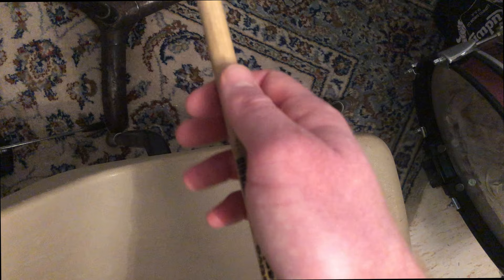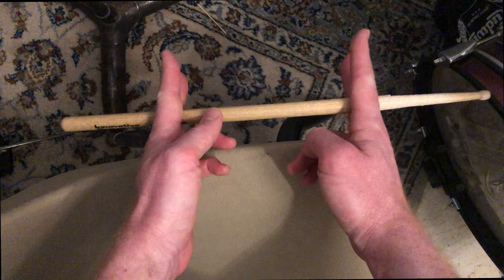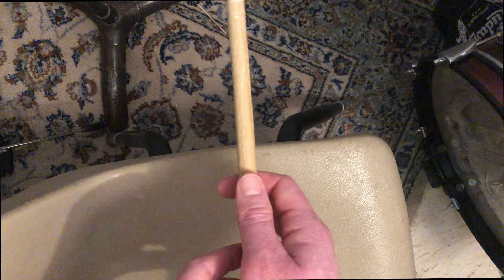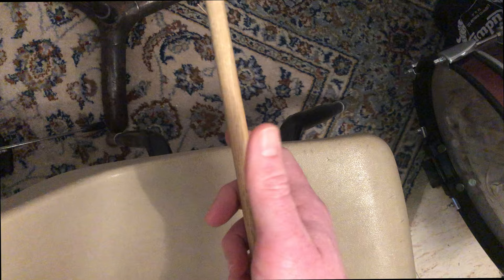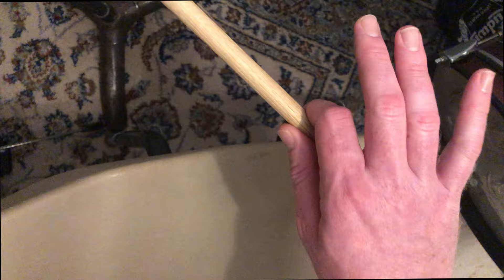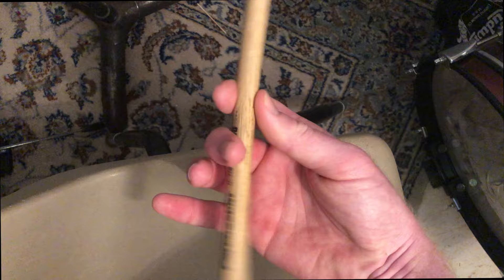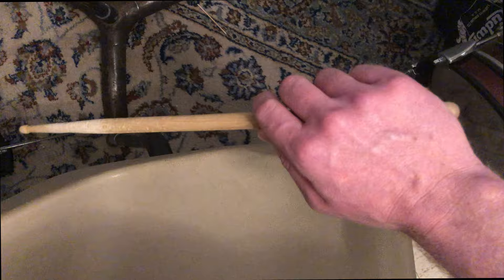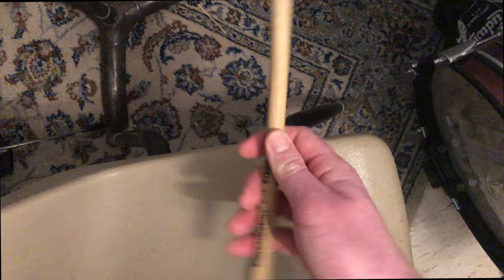Three point fulcrum for optimal drumming... marching or drum set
There are so many ways to hold your drum sticks. After playing and teaching drums for quite some time, this is the way I do it. It is really important to have a fulcrum point. It can be somewhere other than what I describe here, but the important thing is that there is a hinge which the drum stick is pivoting in. Without it, you are just heaving pieces of wood at a drum. And drummers have secret fulcrums... their wrists/fingers/elbows. We need to make the drum stick a natural extension of our limbs. And the fulcrum is how we do that. Go drum!

What other drum lessons or exercises or concepts would you like me to make a video of in the future?

Check out some of my gear at Sweetwater.com